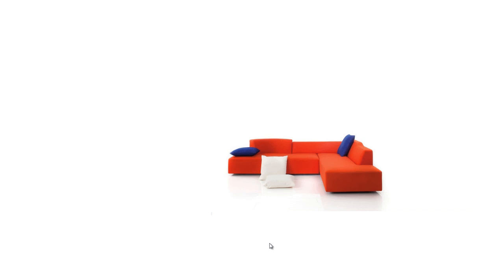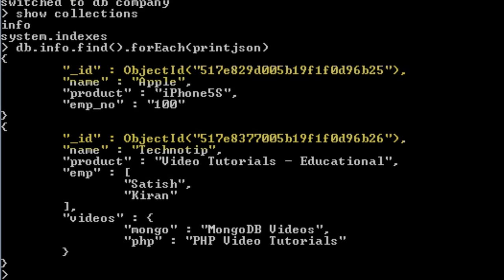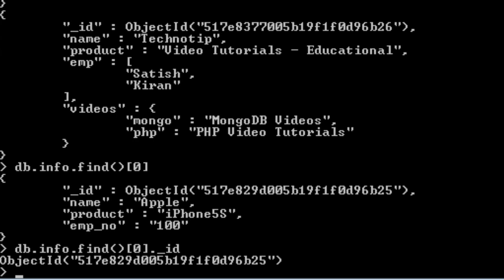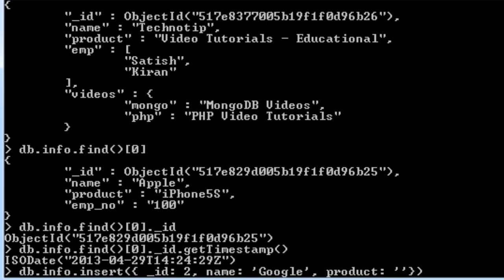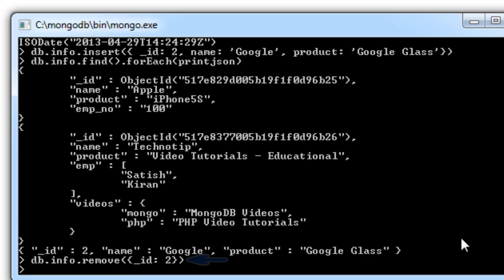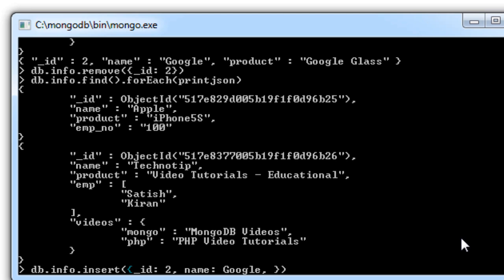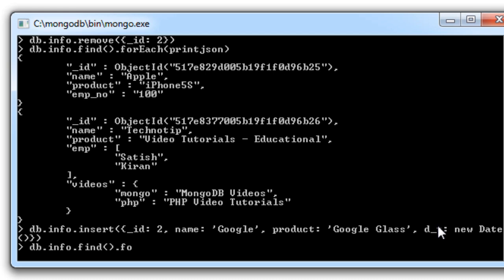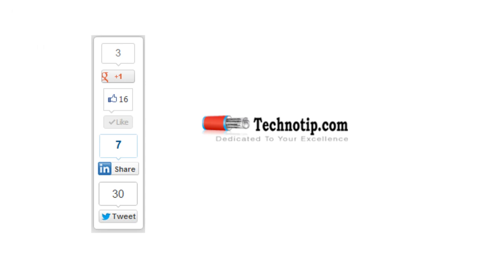Primary Key in MongoDB: ObjectId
In this video tutorial we shall learn more about ObjectId( _id ) of MongoDB document.
 navigating between records or documents.
 removing / deleting / dropping of records/documents.
 assigning / defining _id value explicitly.